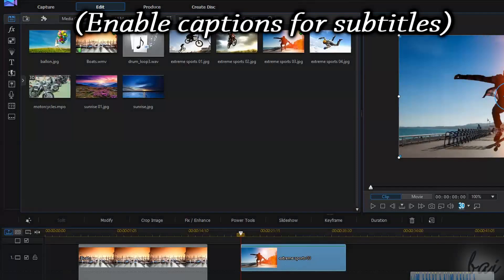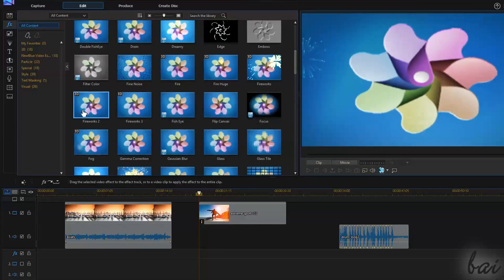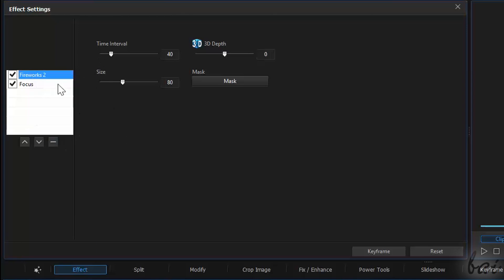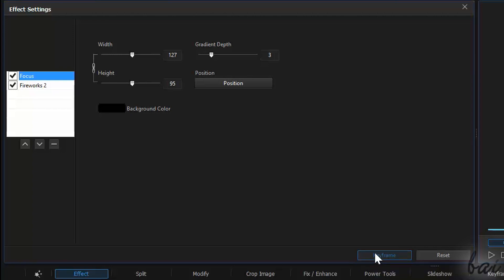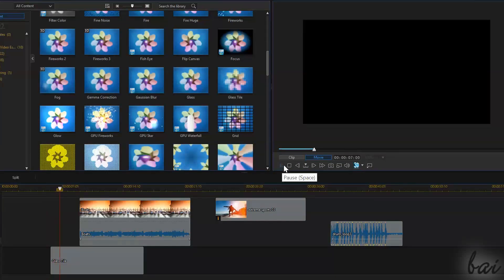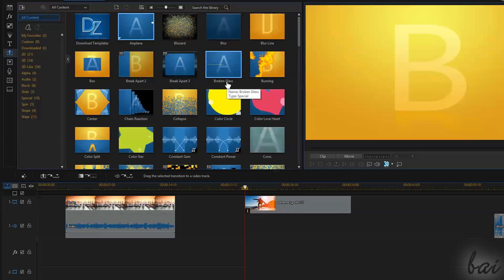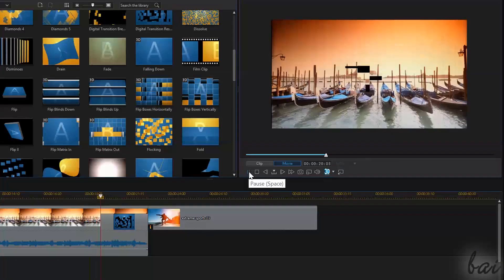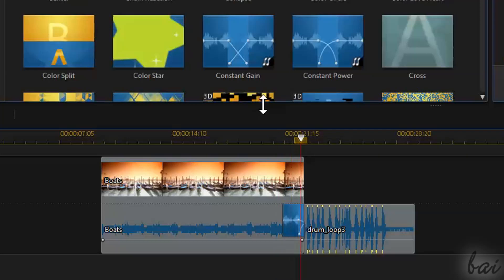Cyberlink PowerDirector 13 - Advanced Effects and Transitions [COMPLETE]*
[VOICE + TEXT] Discover how to apply Advanced Effects and Transitions with PowerDirector 13. PowerDirector 13 tutorial for beginners, getting started, basics.